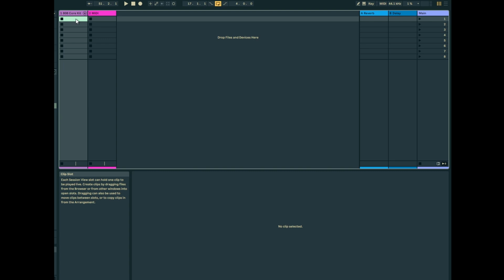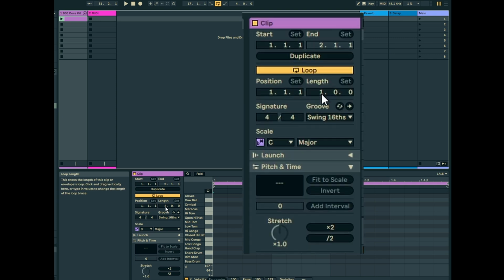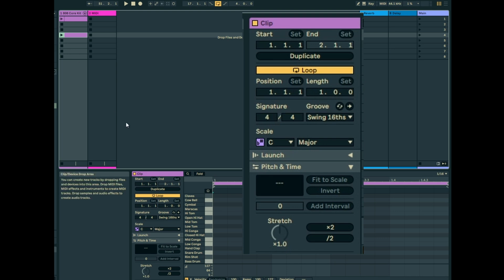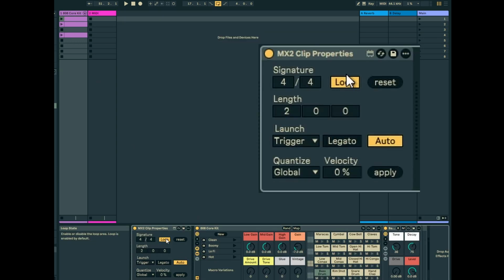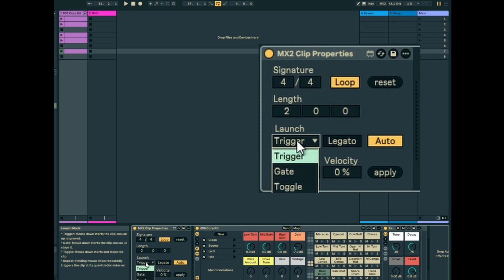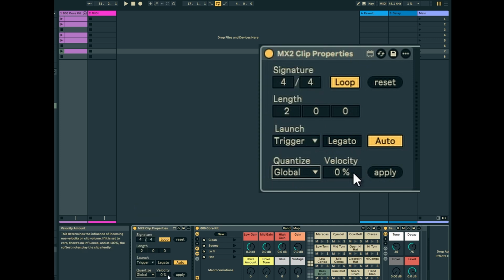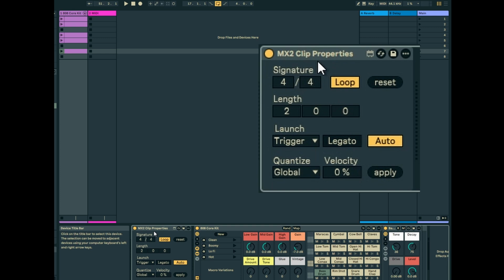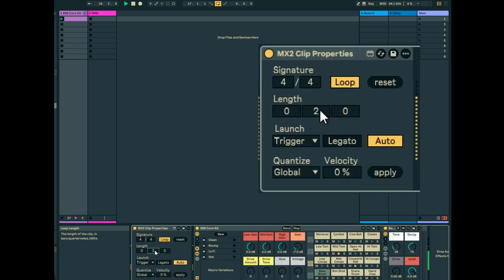ABLETON Midi clips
Tired of adjusting new MIDI clips every single time in Ableton Live? By default, new clips are only 1 bar long with settings you probably don’t want. This FREE Max for Live device — MX2 Clip Properties — saves you tons of time by letting you customize the default properties of MIDI clips.

✅ Set your preferred:

Clip Length

Time Signature (3/4, 6/8, etc.)

Loop State (on/off)

Launch Mode (Trigger, Gate, Toggle, Repeat)

Legato Mode

Launch Quantization (None, 1/8, 1 bar…)

Velocity Amount

⚡ Apply these defaults to new clips — or even retroactively to existing ones.
🎛 Need different setups? Just use multiple instances, each with its own config.

🛠 Requirements:

Ableton Live 12 Suite OR

Live Standard with Max for Live
(May work on Live 11, but untested)

🚀Download Free - The Ultimate Guide to Ableton Live: Tutorials and Courses for Music Producers